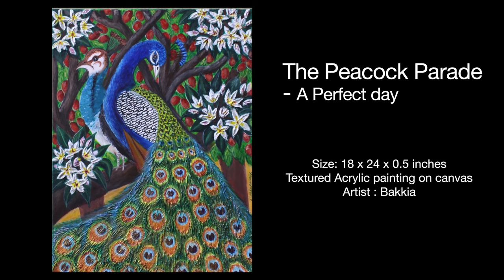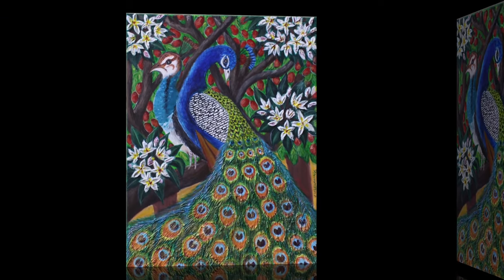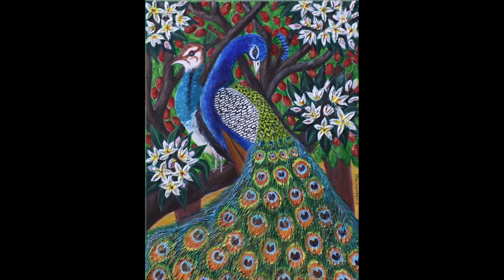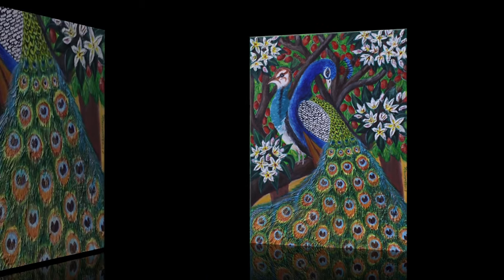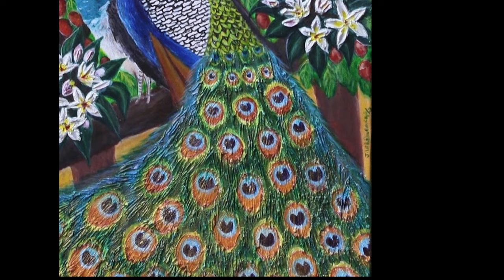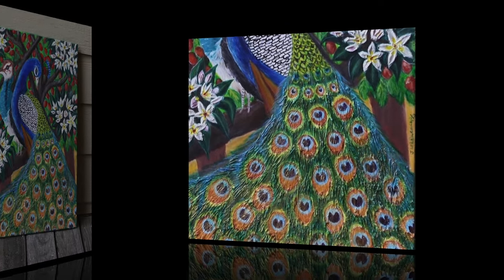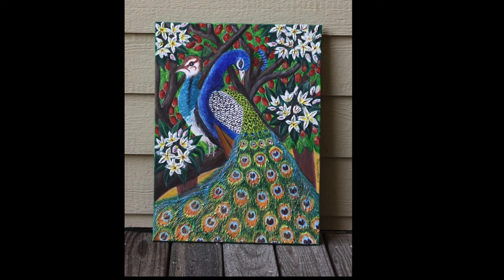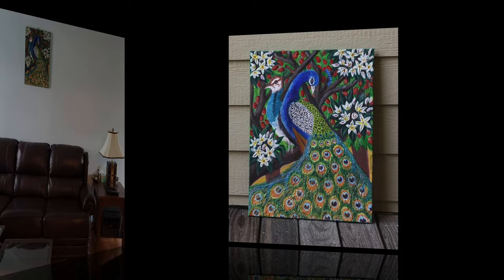Acrylic painting - Peacock painting 1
Acrylic painting - Peacock painting 1 is one of the popular textured acrylic painting in my Peacock parade series.